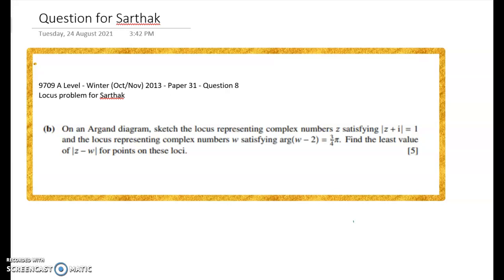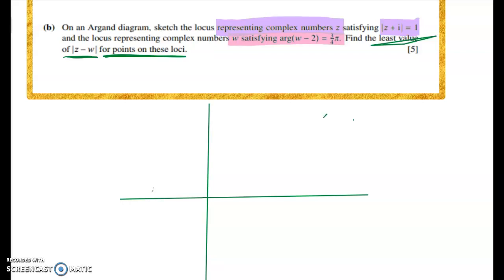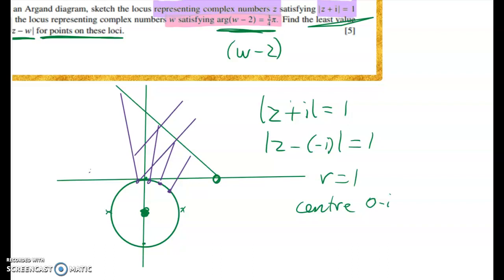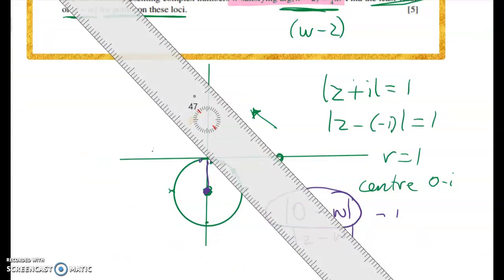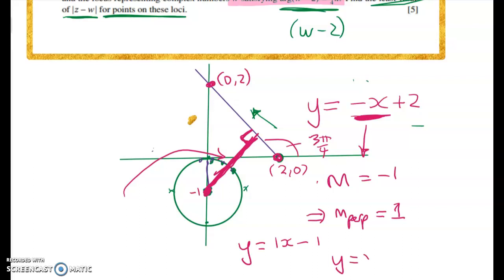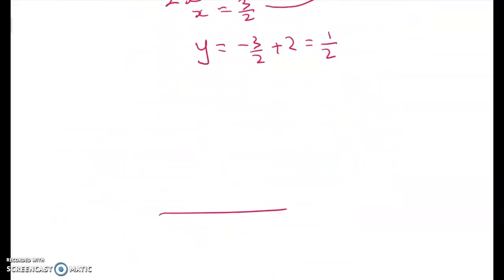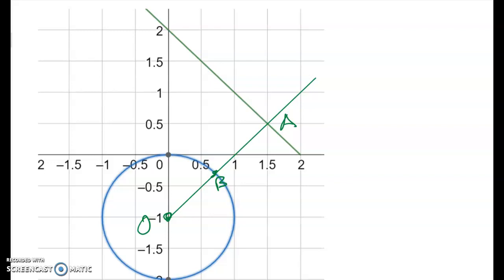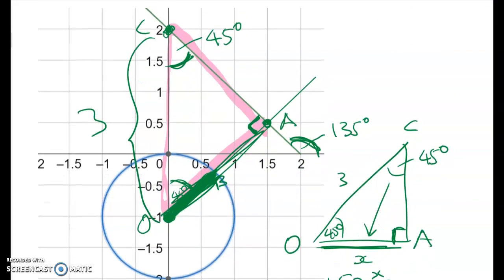13MCA 9709 Hard locus qn for Sarthak - Oct/Nov 2013 P31 Q8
Complex numbers problem. 2 loci, minimum distance between them. Easy once you see it...